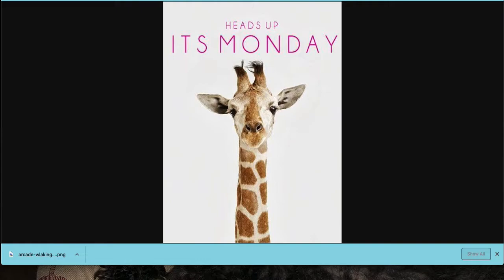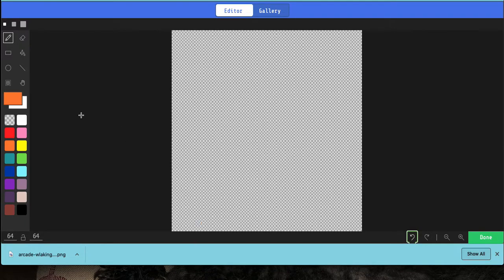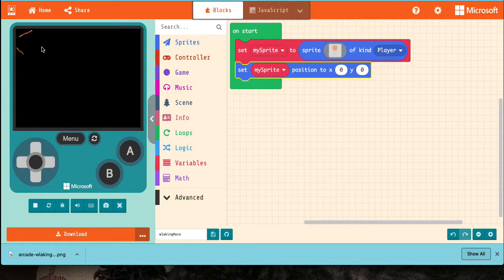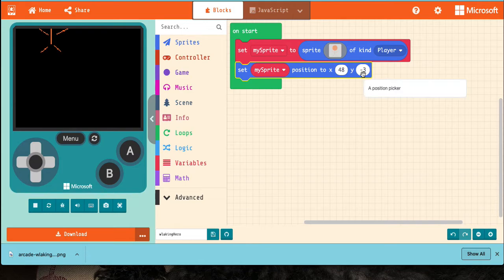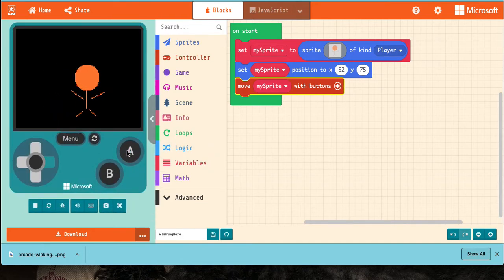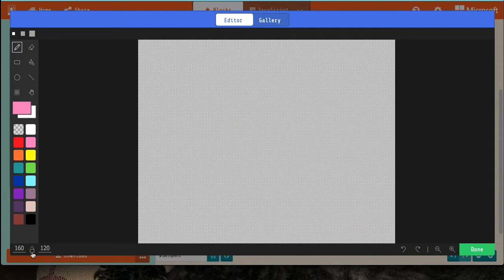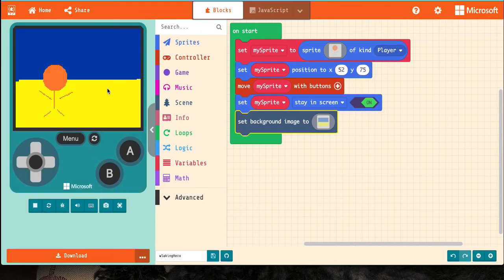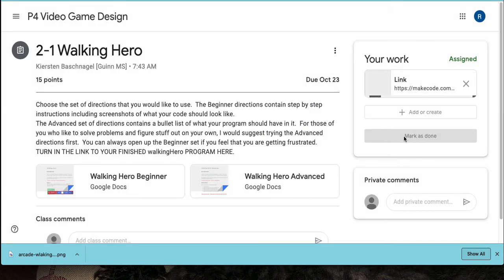Monday Week 2 Lesson